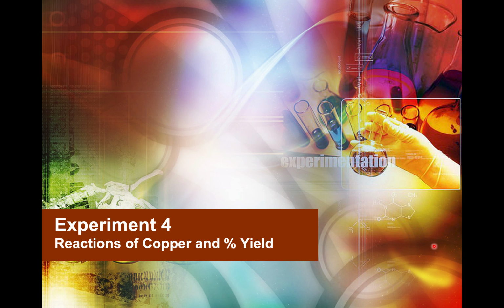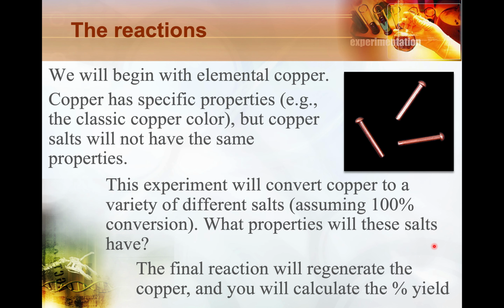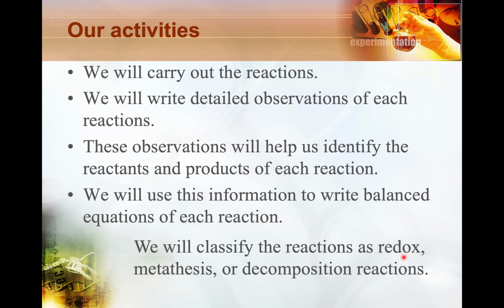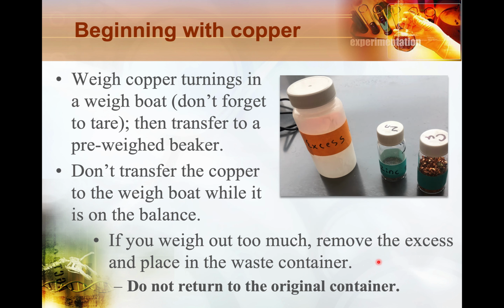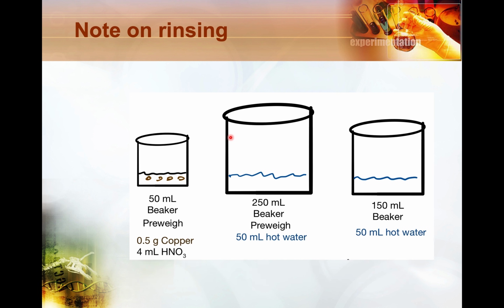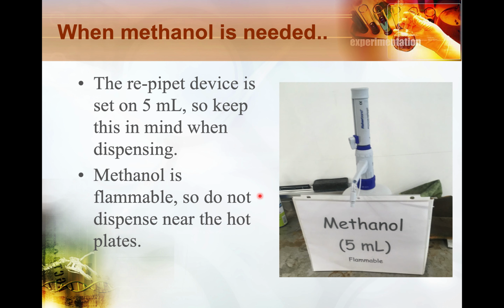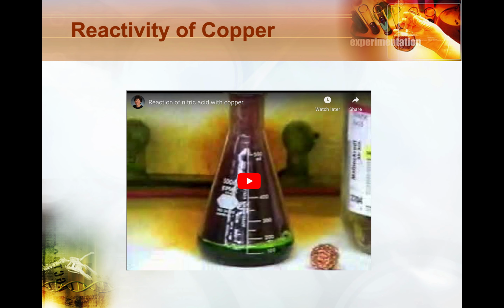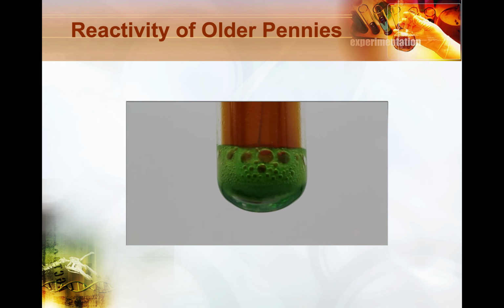Copper Cycle Prelab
CHM 121L Prelab